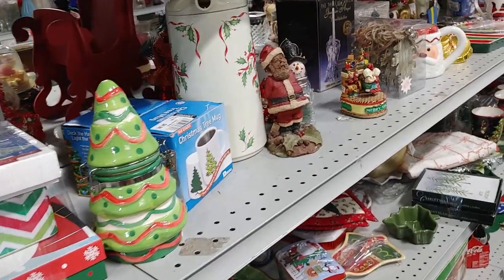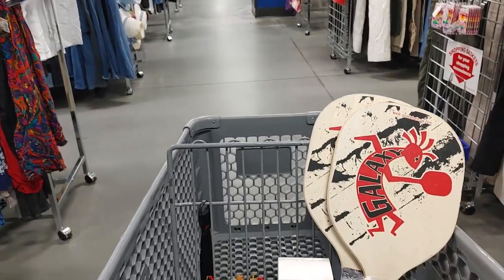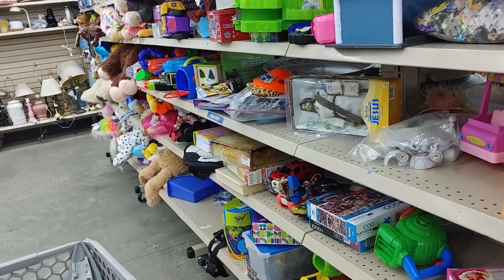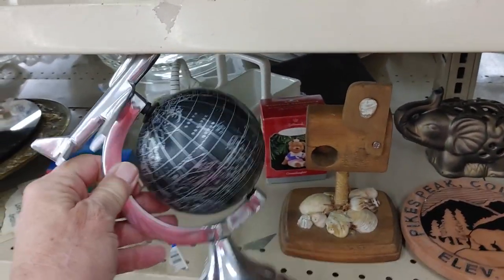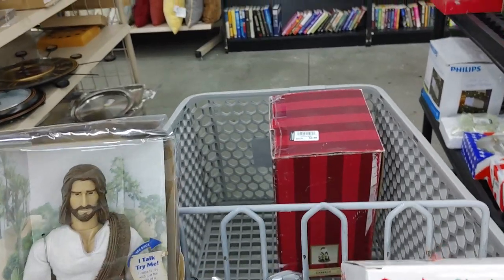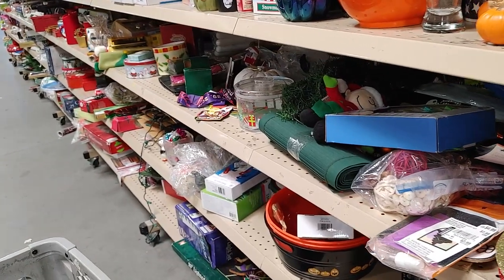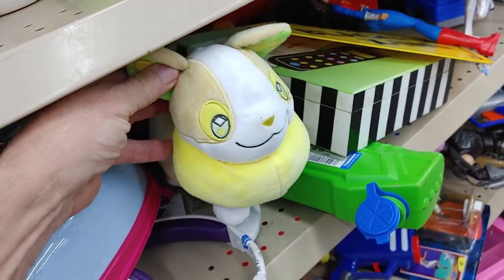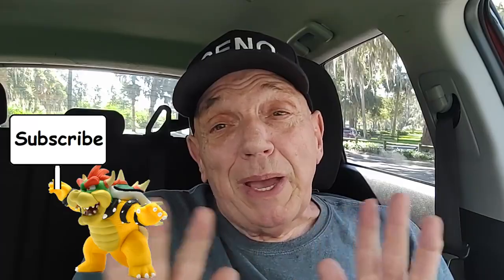I Find Lots of Good Stuff at Goodwill, Learn to Thrift the Right Way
Anne's Ebay Store
Thrifting Tips
Learn Earn Laugh
Geno's Finds